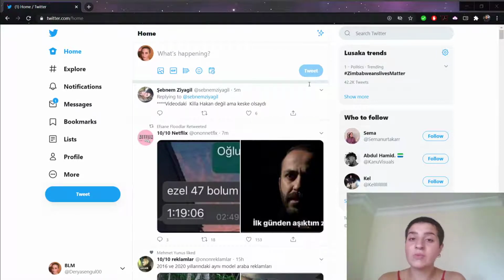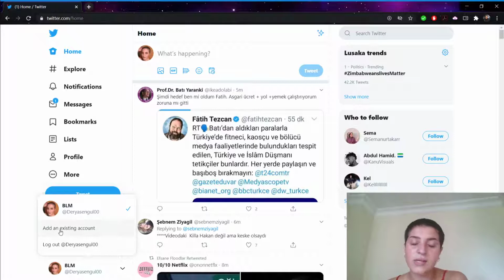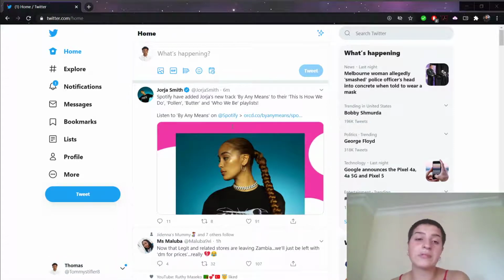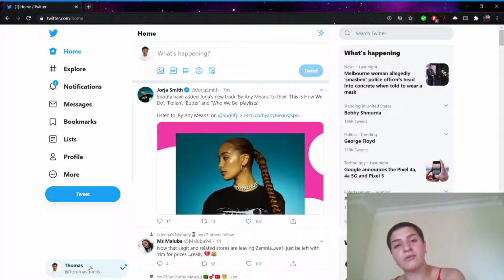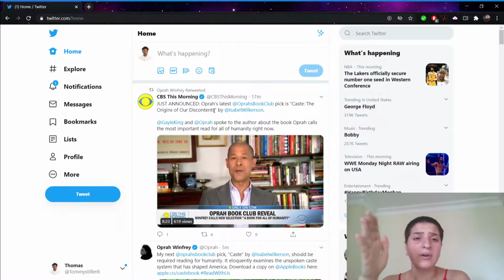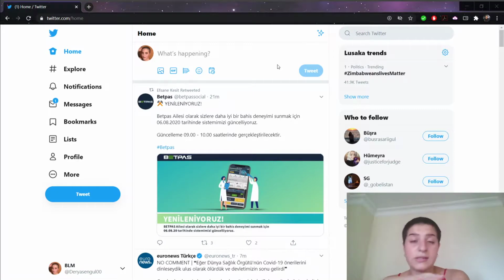How to switch between Twitter accounts on Deskop?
Today, we can now use different accounts on a social media. Thanks to the Twitter you could manage multiple Twitter accounts on one app from your smart device. Now you can do the same thing on browser too.

You have long been able to manage multiple accounts using the Twitter app on iPhone, iPad, and Android, but until recently, you had to log out and back in to switch profiles using the social network’s web interface. Thankfully, that’s no longer a problem.
Before we begin, we should note that Twitter is slowly rolling out the ability to switch between accounts from the web. If the feature is not yet live on your account, it should be in a week or two.
Sign in to Multiple Twitter Accounts
When you’re ready to switch between accounts, head on over to Twitter’s website using your computer and ensure that you’re signed in to your primary profile.
Next, locate and click on your profile information in the bottom-left corner of Twitter’s home page.

A pop-up menu should appear. Select the “Add An Existing Account” button.

You will now need to enter the second Twitter account’s login credentials. When you’re done, click the “Log In” button.